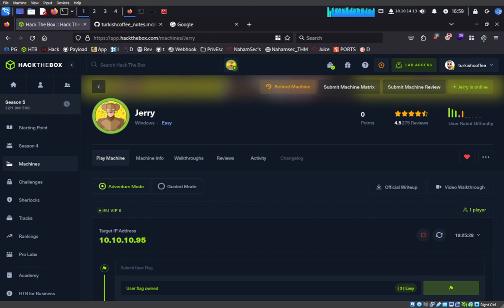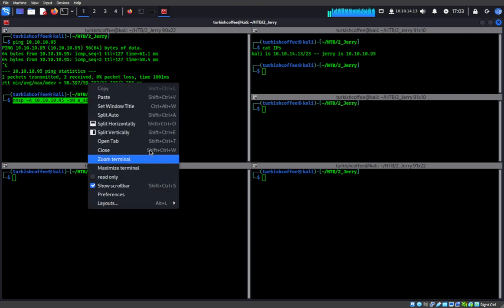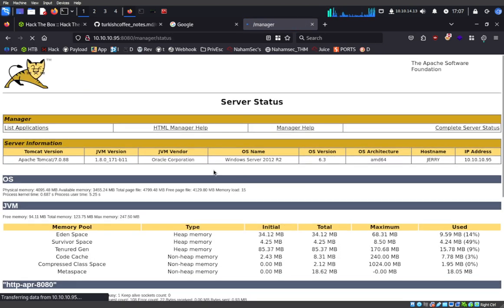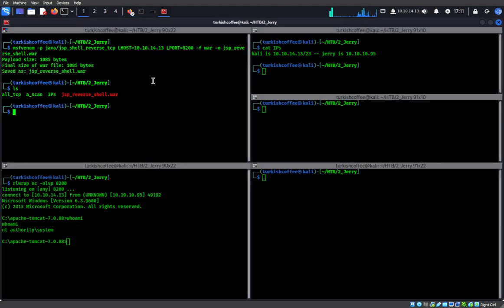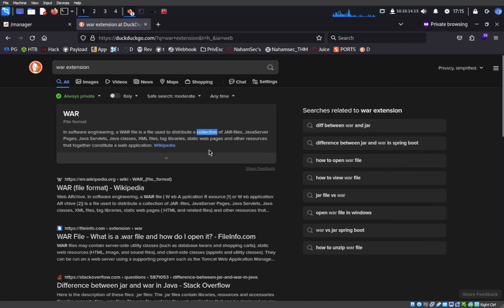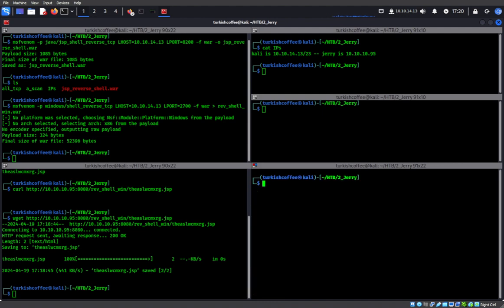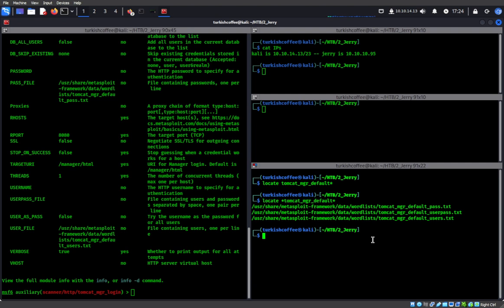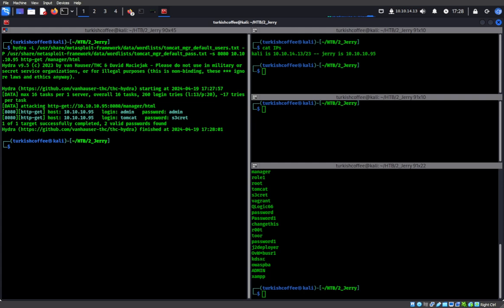HTB JERRY with turkishcoffee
Hey! How's it going? I am turkishcoffee! Today we working on JERRY, which is an easy Windows machine from HTB!

📽️ Chapter Sections 📽️

00:00 - Intro
03:05 - Recon
08:06 - msfvenom
10:57 - Attack 1 rev shell
13:17 - Attack 2 rev shell
13:17 - Trigger 1
19:19 - Trigger 2
20:02 - Trigger 3
21:38 - msf tomcat bf
27:31 - hydra bf
29:31 - Outro